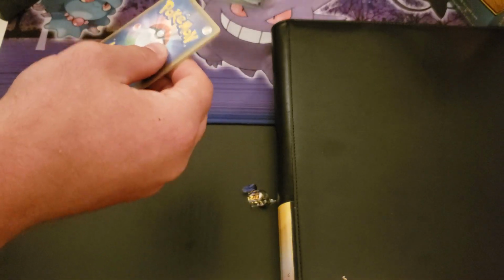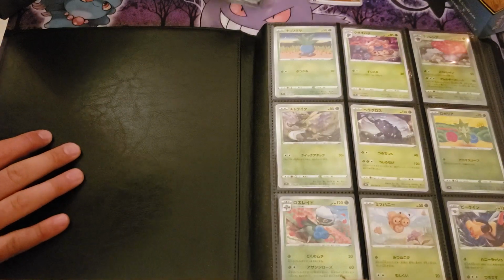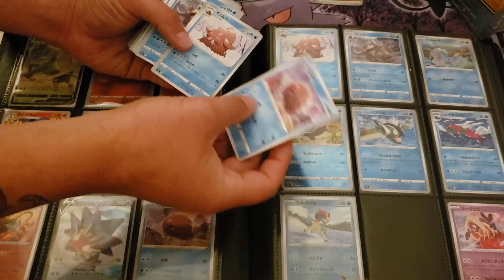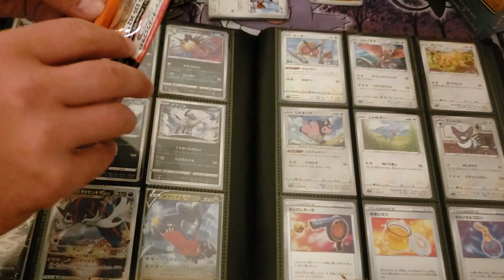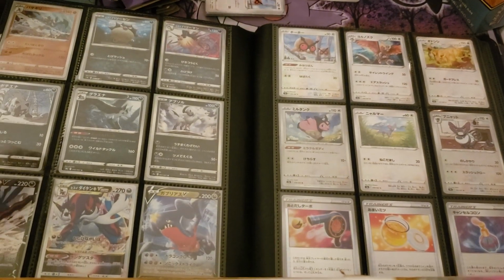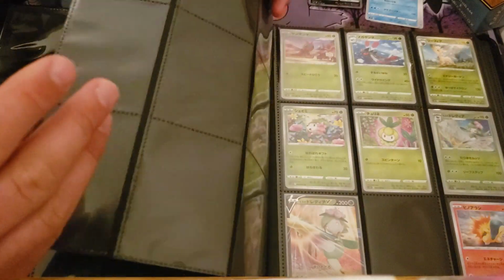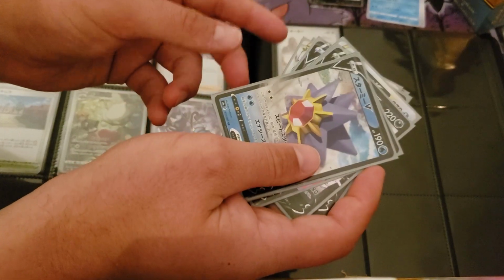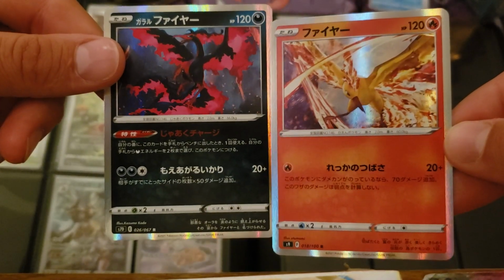Opening some Japanese Pokemon Cards and Updating the Battle Region Set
Updating the Battle Region Binder and opening a pack of Japanese 25th Anniversary, Star Birth and Skyscrapper.